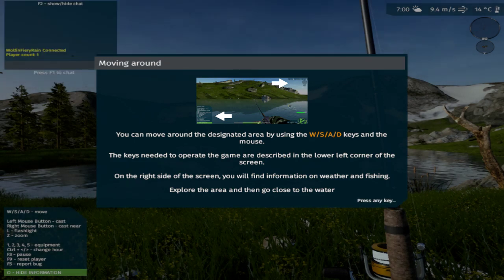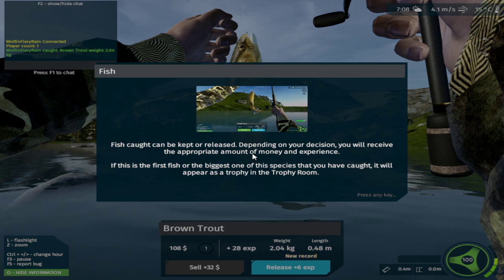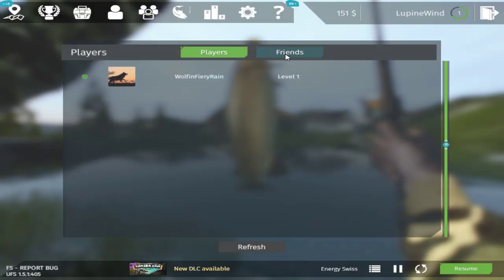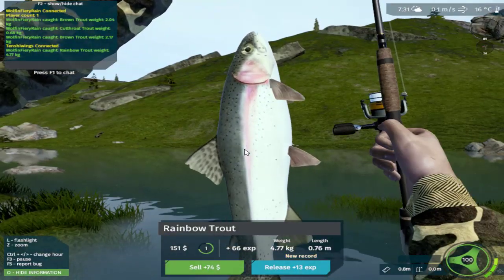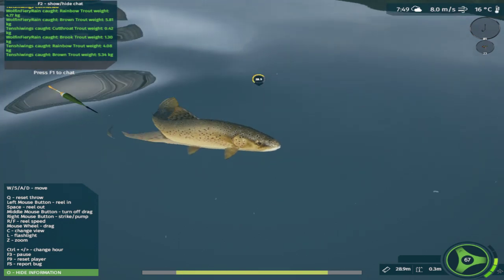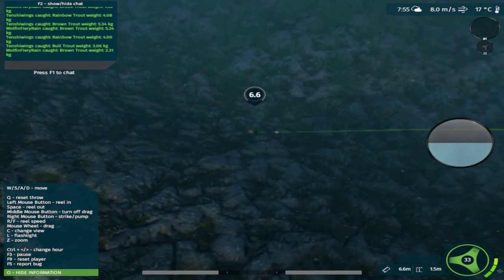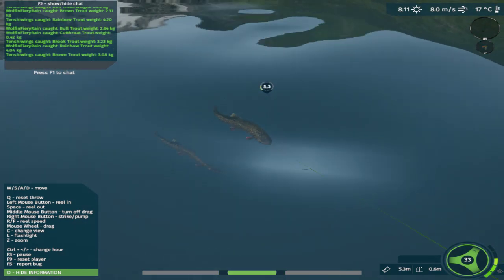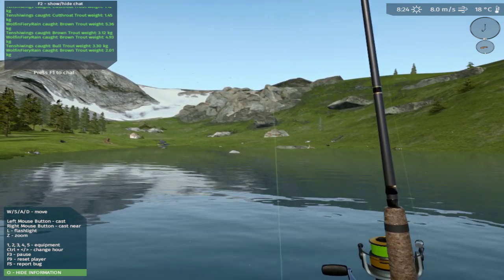Fishing with Tenshi (Short strem)